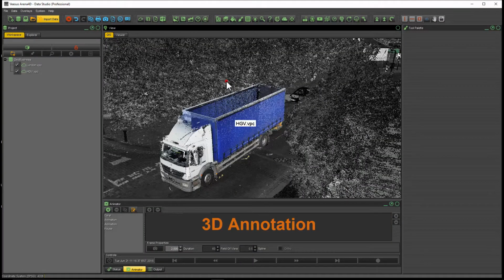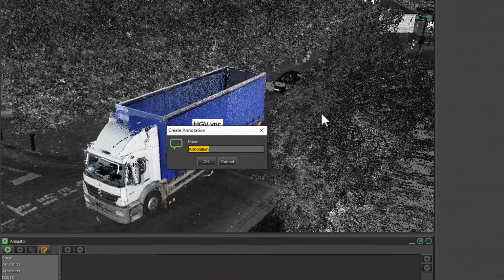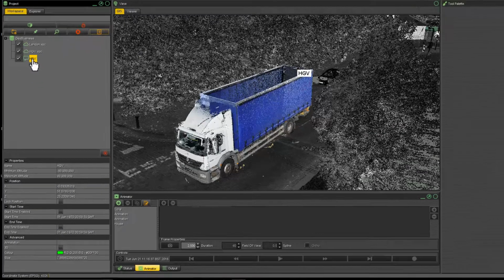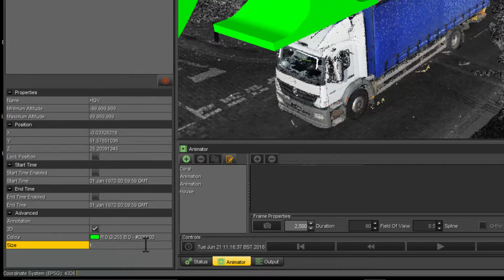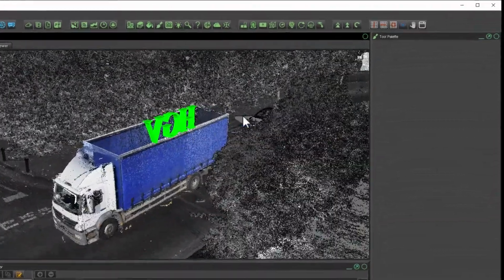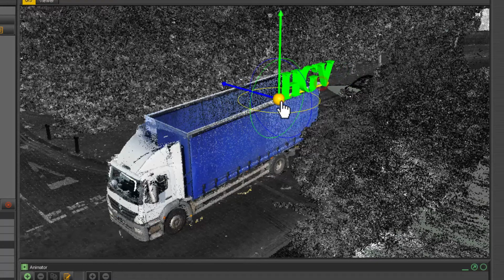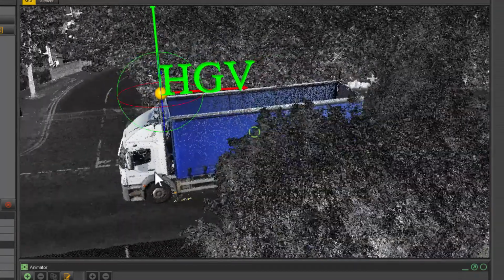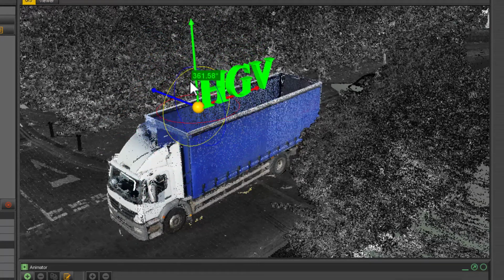Arena4D Data Studio, Tutorial 36 - 3D Annotation Text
How to add and manipulate 3D annotation text